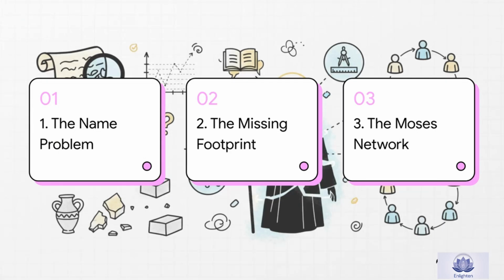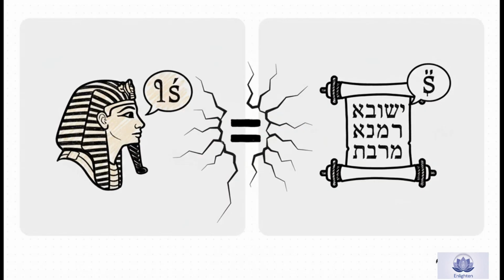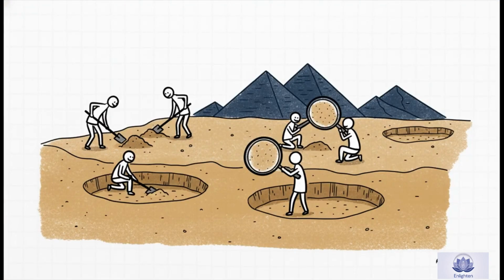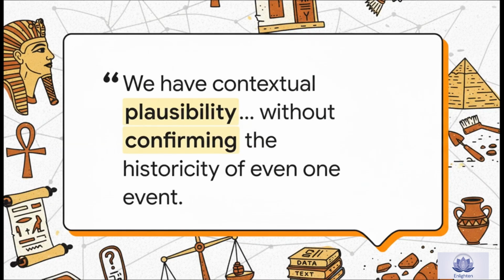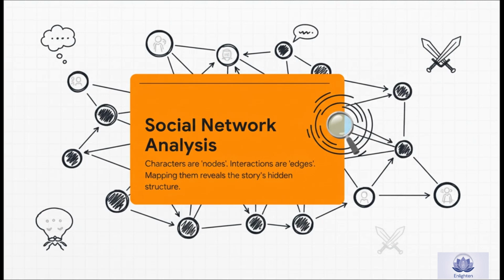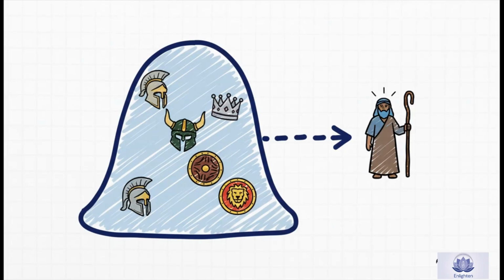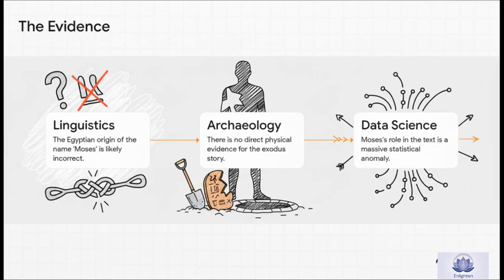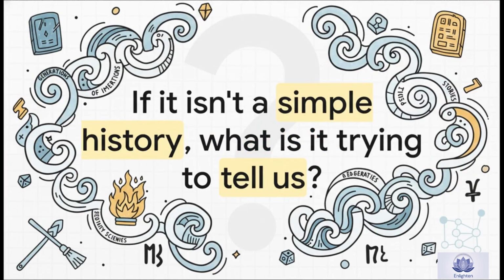“Did Moses Really Exist?”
Did Moses Really Exist? | What Science and Archaeology Reveal
Dive into one of history’s greatest mysteries: Was Moses a real historical figure, or a legendary character shaped by centuries of storytelling?
This gripping mini-documentary explores the latest archaeological findings, academic debates, and textual analyses from the Hebrew Bible, Egyptian records, and Near Eastern history.
Discover what scholars argue, what evidence is missing, and why the question of Moses’ existence remains one of the most fascinating puzzles in biblical studies.
🔍 Perfect for viewers interested in theology, archaeology, ancient history, and comparative scripture.